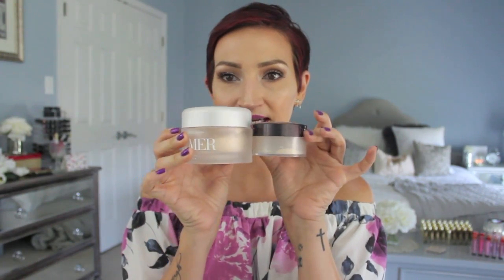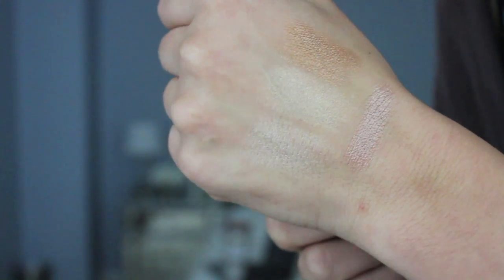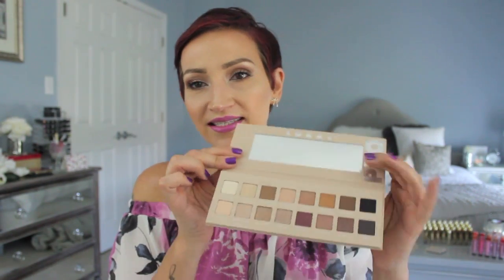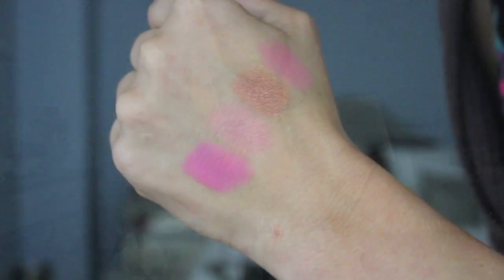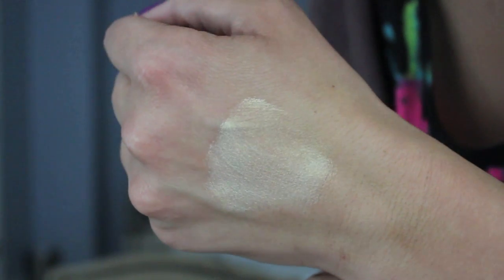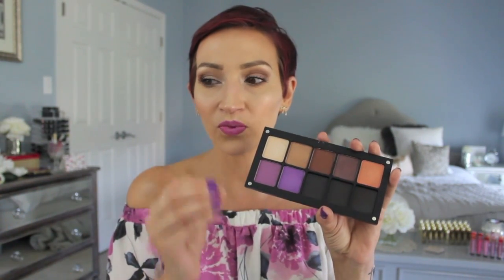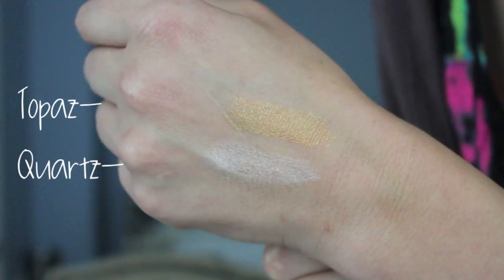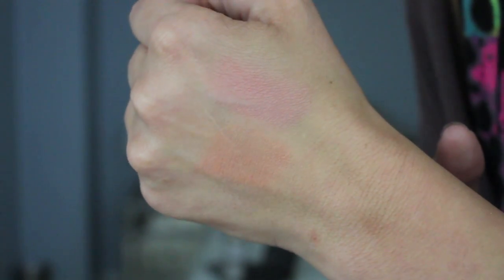Beauty Haul-What's New in Makeup!! ABH, Tarte, Lorac & More!!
Time for a good old fashioned haul!!! Lots of new stuff in the stores right now!!!

PRODUCTS MENTIONED--
La Mer The Powder
Loreal Pro Glow-#208 & #203
Anastasia Glow Kit-Sundipped
Tarte Swamp Queen Palette
Lorac Unzipped Cheek Palette
Tarte 12 Hour Amazonian Clay Blush-Risque
Tarte Exposed Highlighter
Makeup Revolution Baked Highlighter-Golden Lights
Lorac Illuminating Highlighters-Starlight & Moonlight
Inglot Palette
Smashbox Halo Highlighting Wands-Pearl & Gold
Essence Lash Princess-False Lash Effect & Volume Mascara
Glossier Haloscope Dew Effect Highlighters-Topaz & Quartz
Love Luxe Beauty What Unicorns are Made of and
Love Luxe Beauty What Mermaids are Made of
Girlactik Matte Lip Paint-Playful
Rimmel Blushes-Coral & Pink Rose
Lise Watier Havana Bronzing Powder
Clinique Sweet Pot-Pink Framboise

FACE-
Loreal Pro Glow #208
Urban Decay Naked Skin-Med Light Neutral
Pur Glow Together Bronzer
Lise Watier Havana Bronzer
Mac Modern Mandarin Blush
Anastasia Sun Dipped Glow Kit
Benefit Goof Proof Brow Pencil #3
Colourpop Lippie Stix-Fern
Maybelline Lilac Flush Lipstick
NAILS-Essie DJ On Board (shimmer bright)